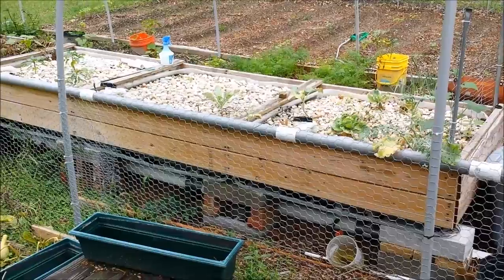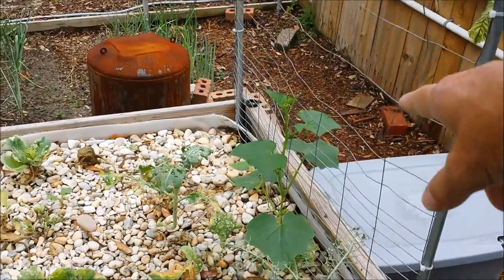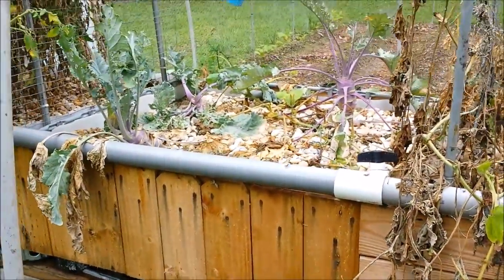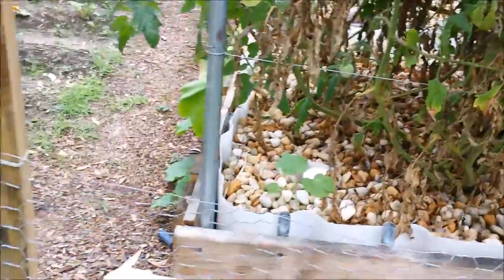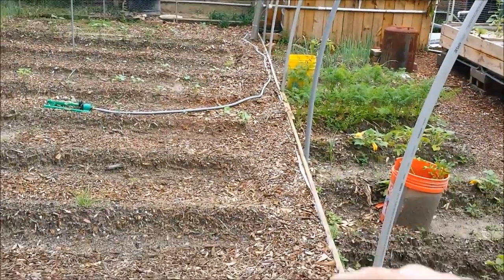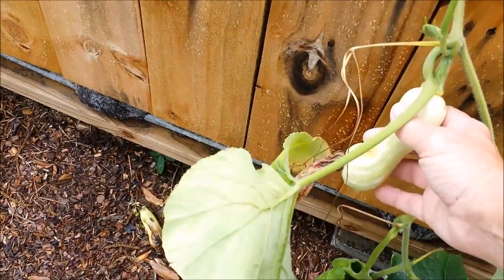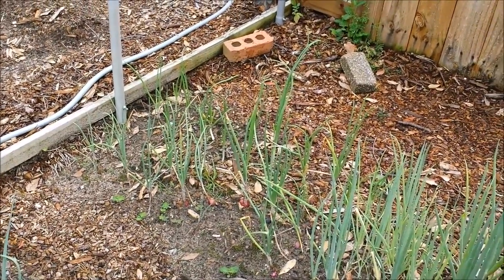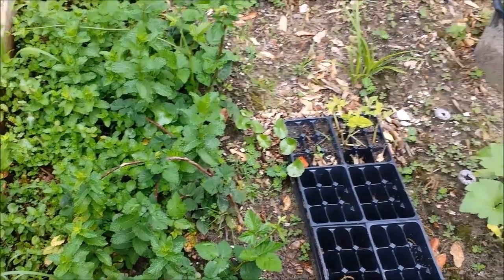The Last Final Update on the Garden and Aquaponics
Rather than fixing up the junker 37' sailboat to the point that it's livable, I decided to look for a boat in better shape.  I found a good deal on a 28.5' Hunter and traded my pick up for it, bought my brother-in-law's trailblazer (his transmission had died), put a used transmission in it and now have a boat that needs minor work to be livable.  I'm going to be moving onto the sailboat soon so as the yard will no longer be mine the gardening is over for me for a while.  The marina I keep the boat in will allow me to plant some items there and they keep a garden but I won't be able to continue with the aquaponics.  I'm going to be looking for a home for the tilapia and my IBC growbeds and stuff soon.  It's been fun and I hope that me sharing my experiences has given other people ideas and been of help to some.  Take care.